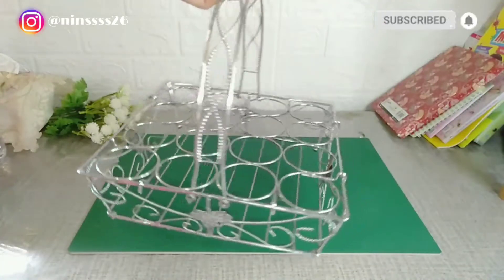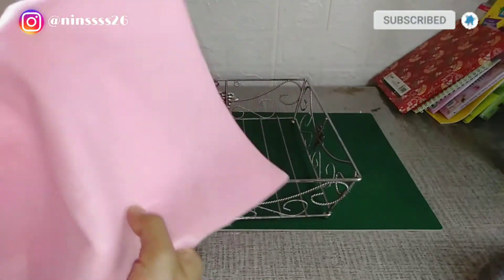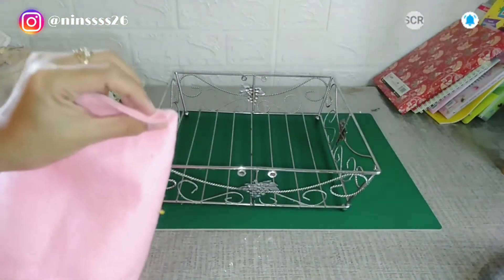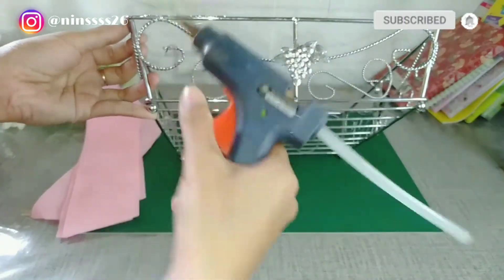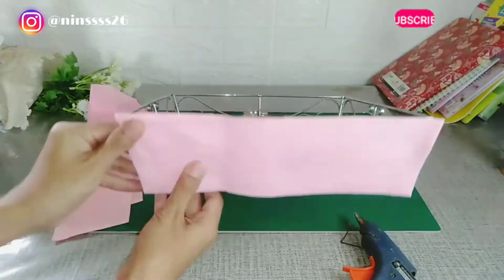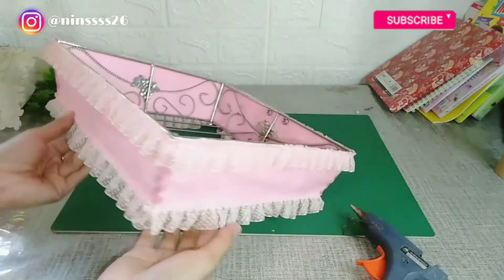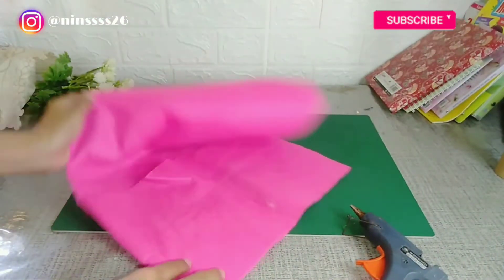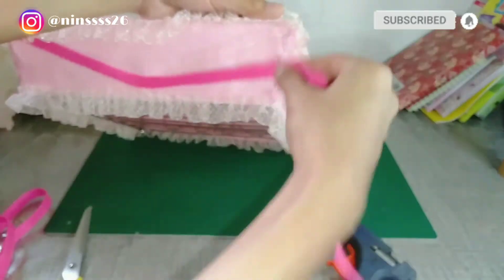VIRAL !! Cara Menghias Keranjang Air Minum Mineral | Mudah dan simpel 😘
Assalamu'alaikum..

 Hei-hei flowerszzz dimanapun kalian berada..
 Semoga Allah senantiasa melindungi kalian, Aamiin
Alhamdulillah DIY lagi, oh iya aku gak tulis dideskripsi ya. Kalau kalian pengen aku deskripsiin tutorial nya, silahkan komen dibawah ya😊
Btw terimakasih untuk dukungan kalian dengan menonton video-video aku😊😊 semoga video-video aku bisa bermanfaat dan aku bisa ngebuat konten yang lebih baik lagi, heheh

Selamat menonton relaxeeeeee